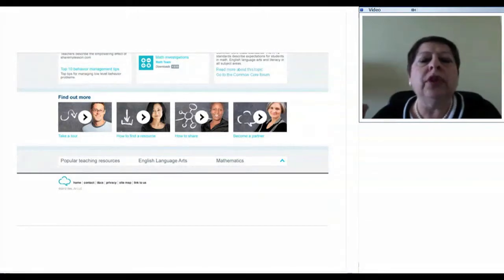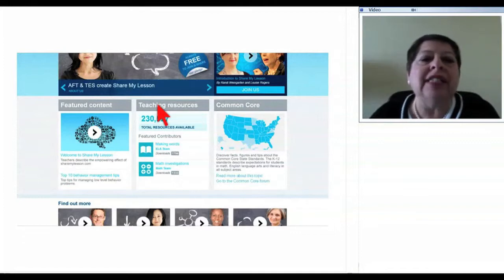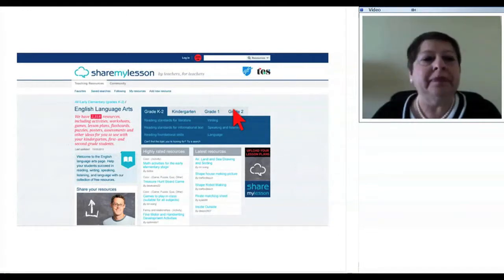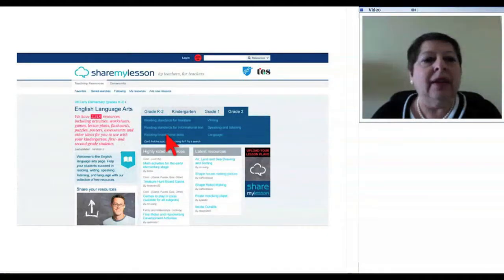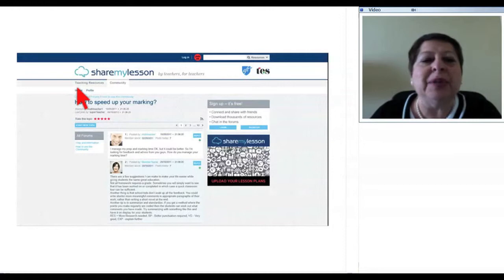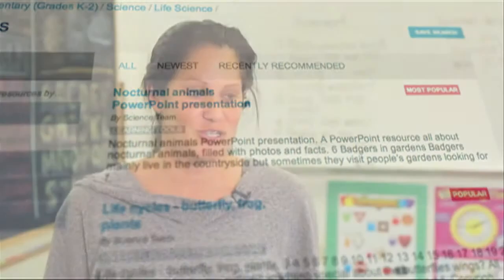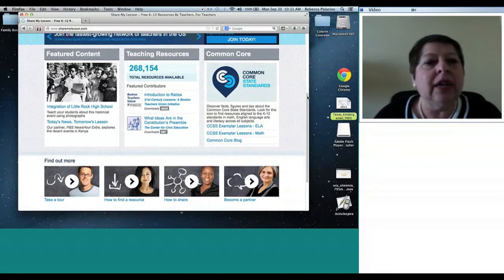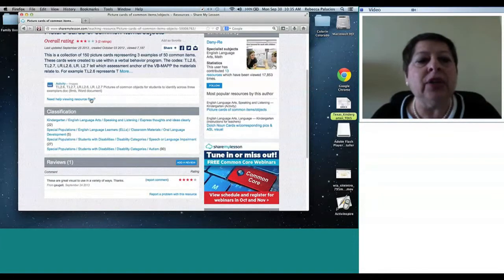ITEN Webinar: "Share My Lesson, Free Online Resource for English Teachers"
Share My Lesson, Free Online Resource for English Teachers. Presenter: Dr. Rebecca Palacio